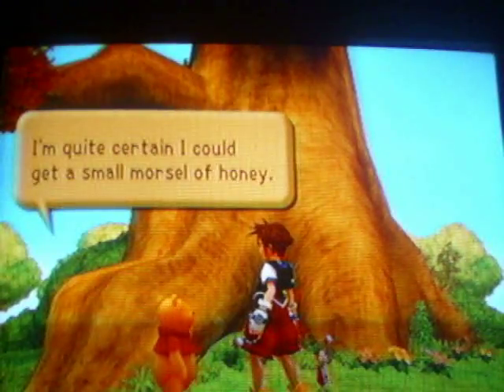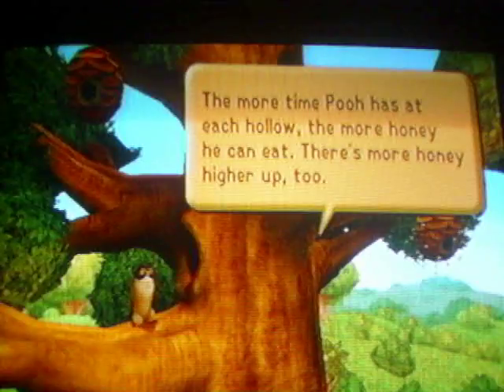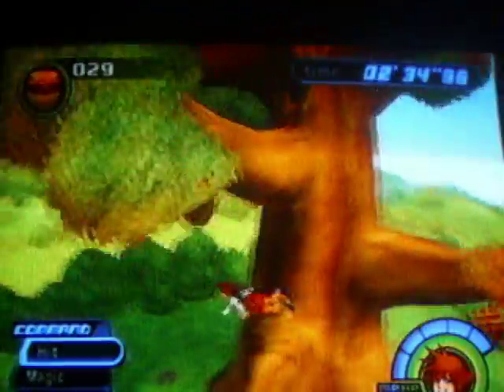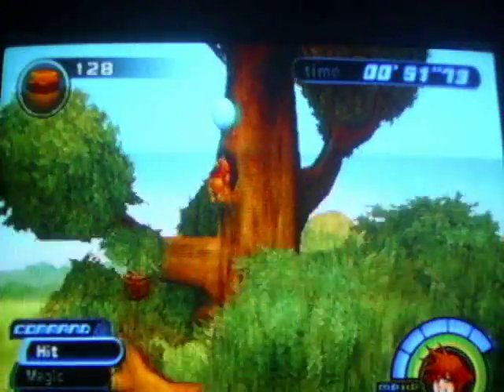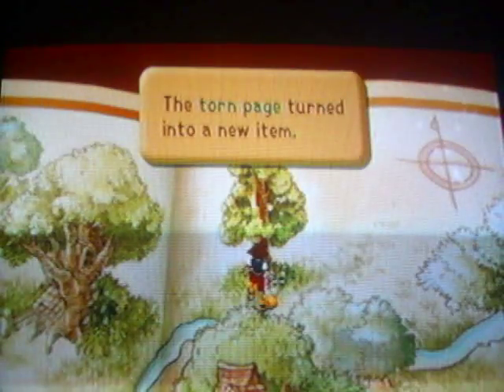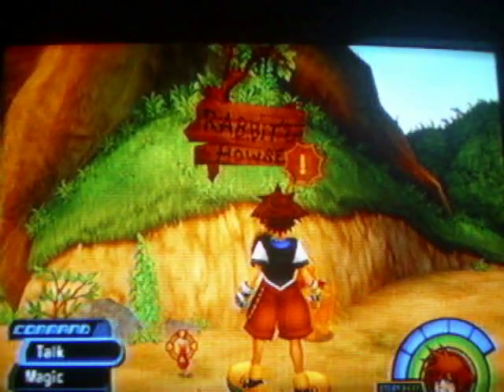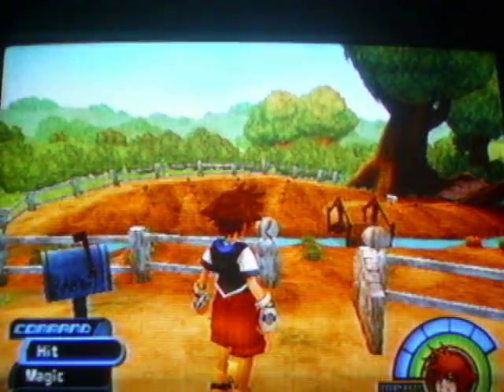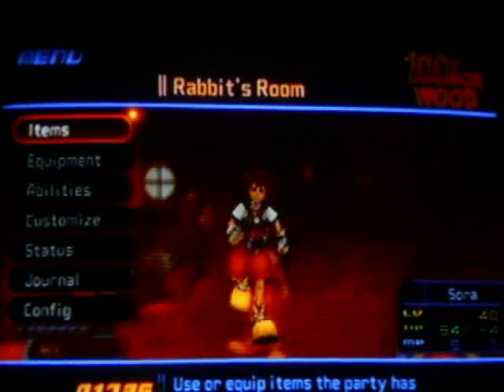Kingdom Hearts-Part 67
We do a mini game to get rid of bee's so Pooh can get honey.

We then find Rabbit and get Pooh some honey is his/her house. (I still don't know witch it is)